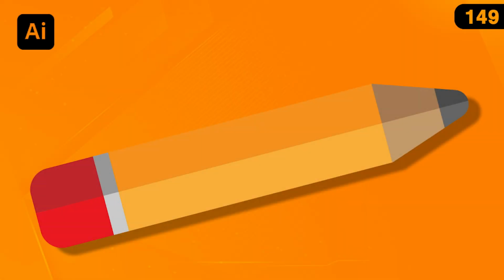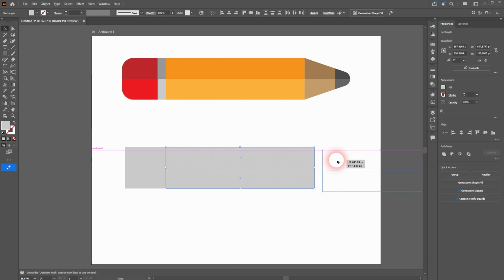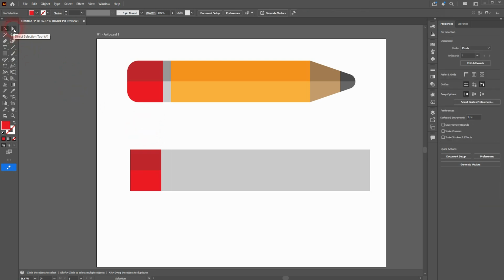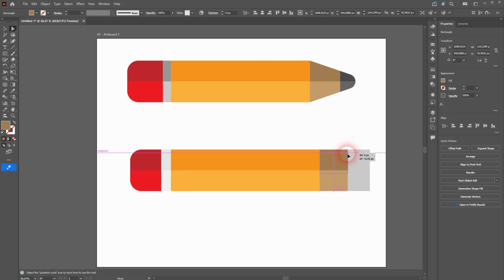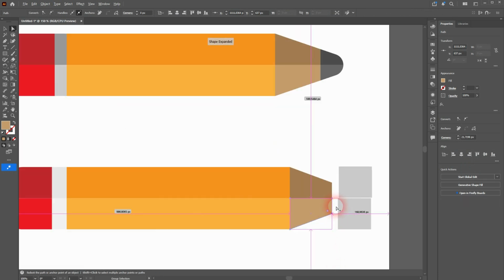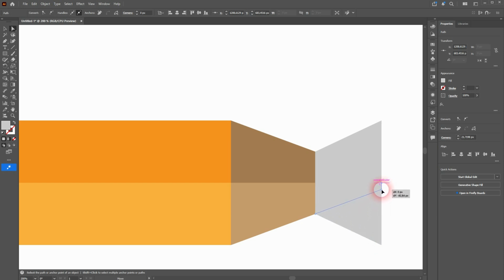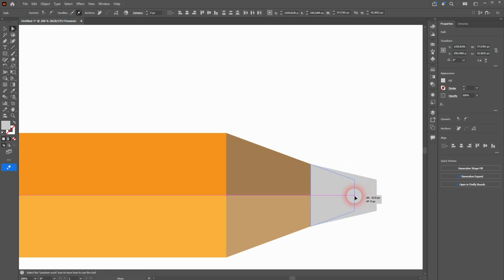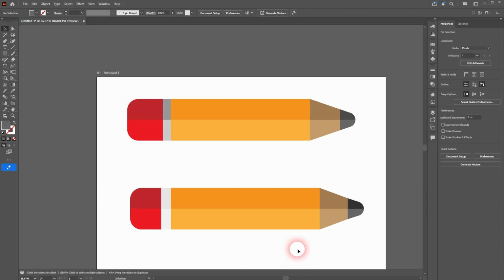Create a Pencil Icon in Illustrator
Learn Adobe Illustrator in 365 days - day 149: In this tutorial I'll show you how to create a pencil icon in Adobe Illustrator.